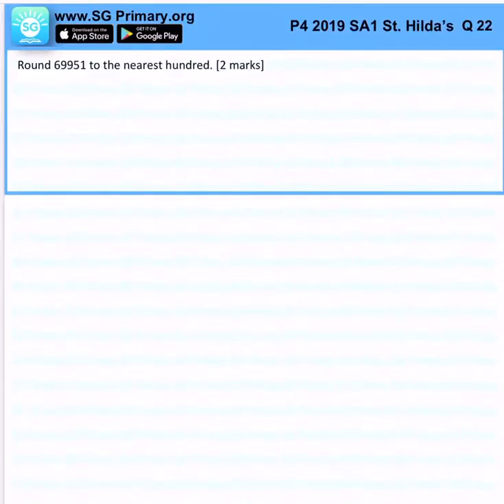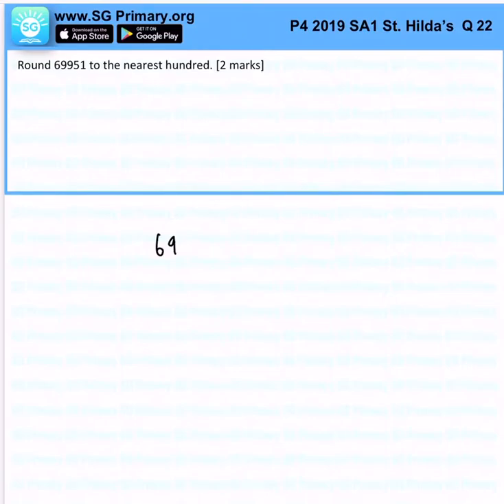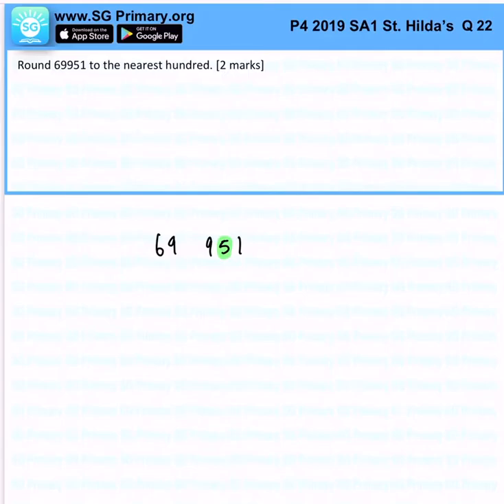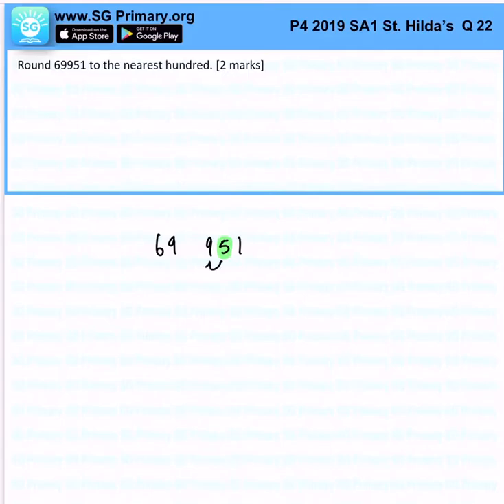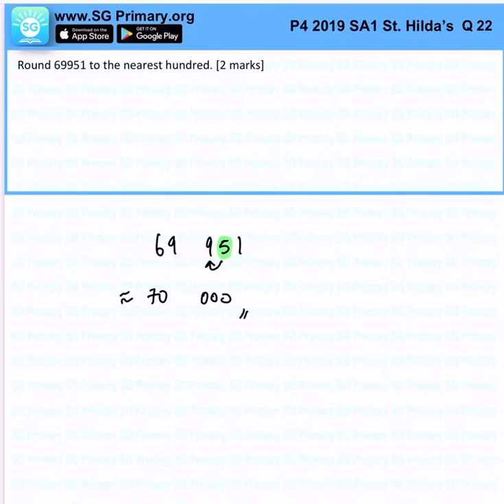Primary 4 Math 2019 St Hildas SA1 Q22